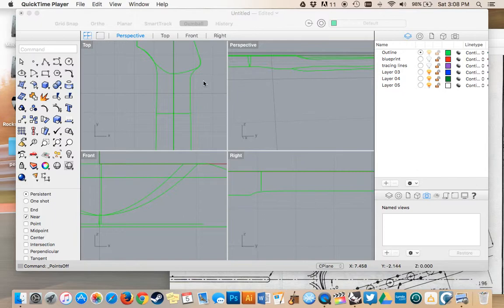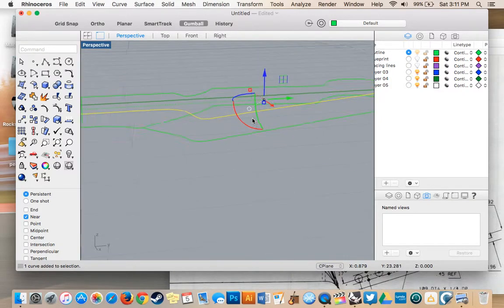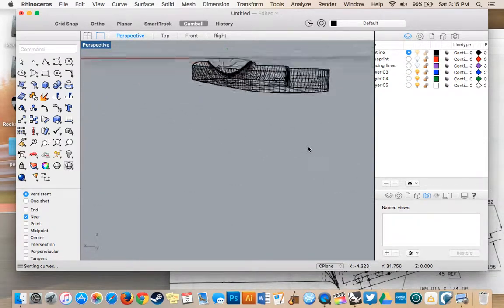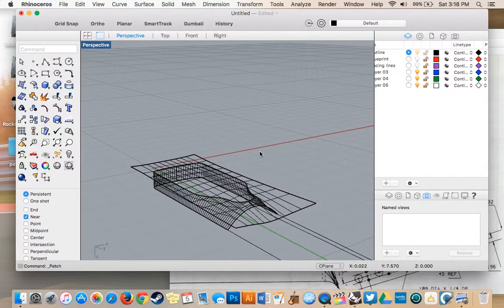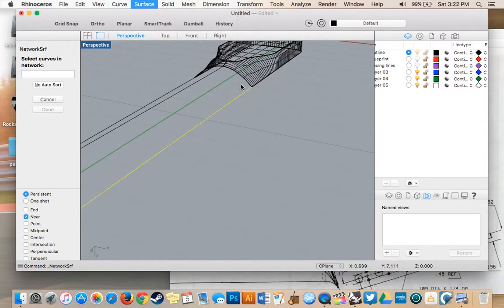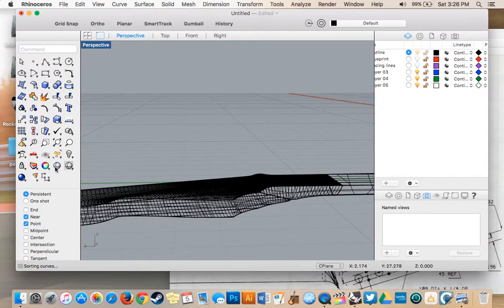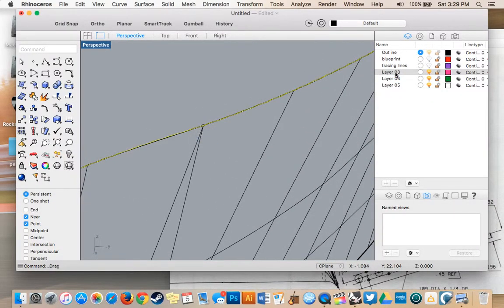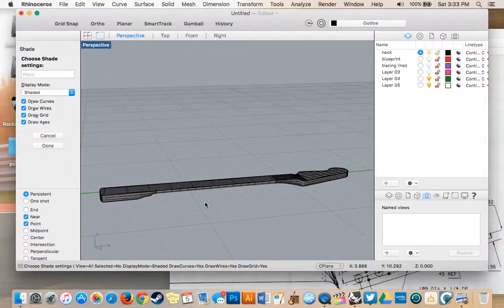Rhino Strat Neck pt 5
This video goes over how to split our curves. It also goes over grouping 4 curves together to create a curve network.